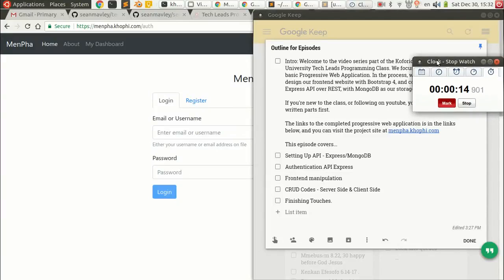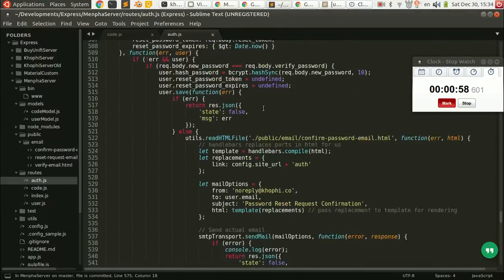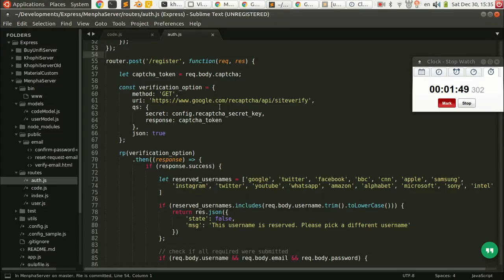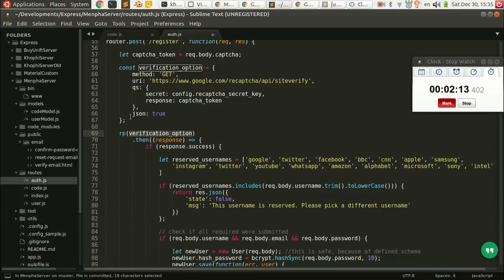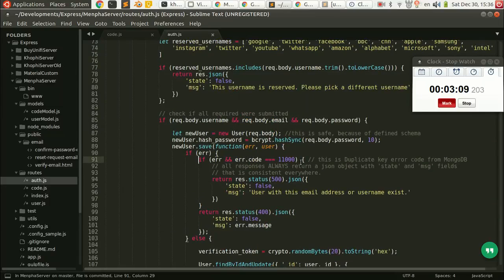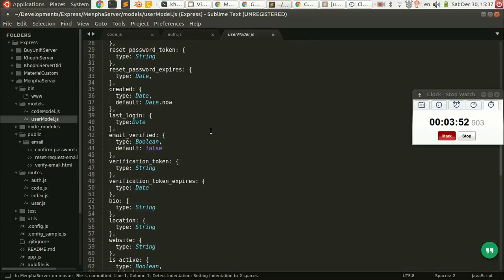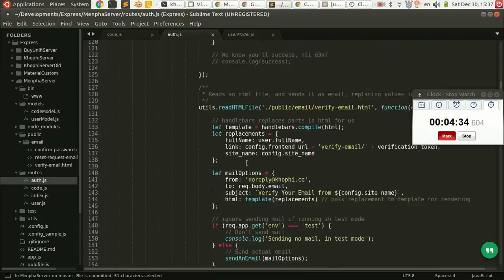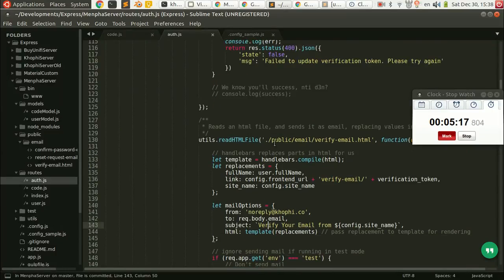Tech Leads Programming Class Web Series Ep02